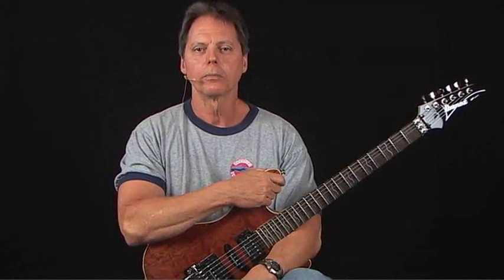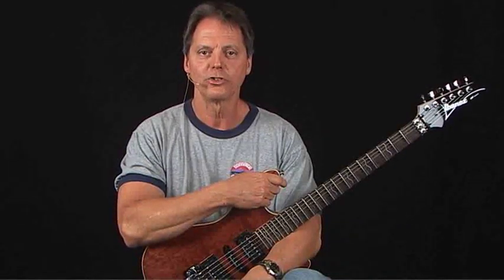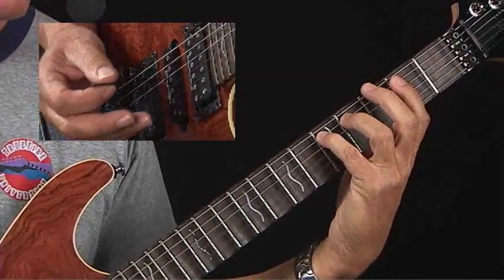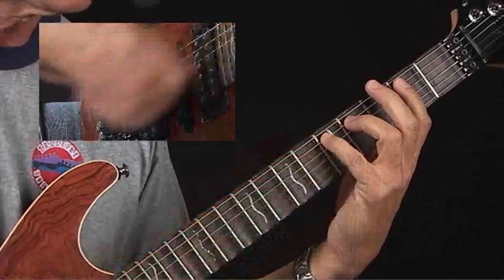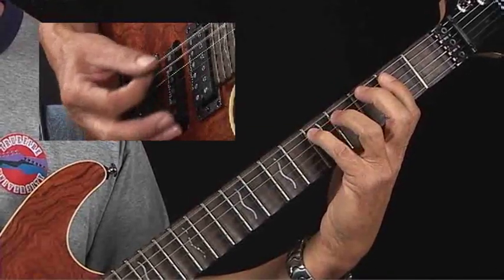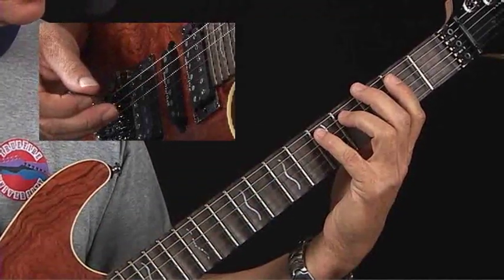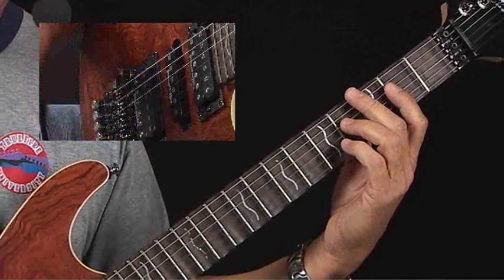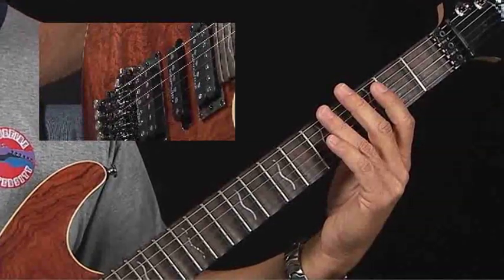Blues Guitar Lessons - Boogie Woogie - Brad Carlton - Open Position Forms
This lesson presents the basic boogie-woogie pattern (5, 6, b7) in the keys of E, A and D. You'll learn how to efficiently execute the fingerings with economy of motion. This pattern resides on two adjacent strings the lower of which will always be the root, and the 5, 6 and b7 scale degrees will be played on the higher string. The lower string will always be open and the 5, 6 and b7 will always occur in the 2nd, 4th, and 5th frets of the higher string. You will finger these boogie-woogie patterns with the 1st, 3rd, and 4th fingers.